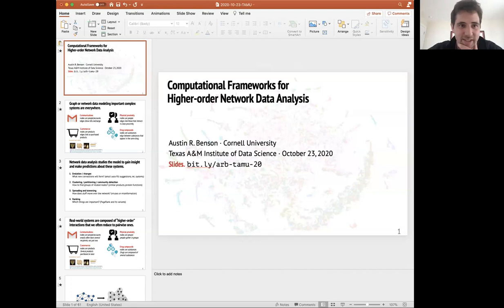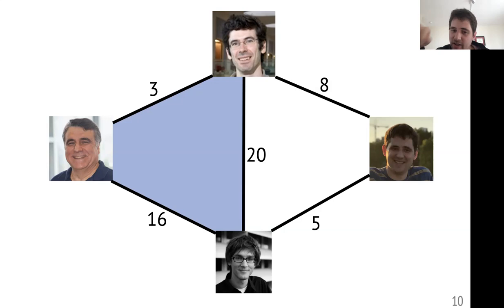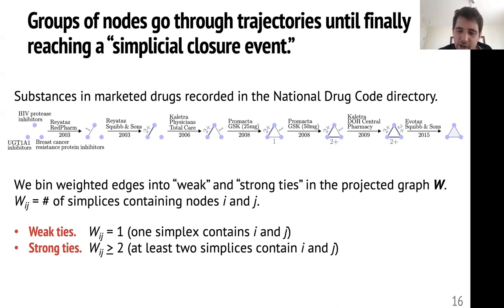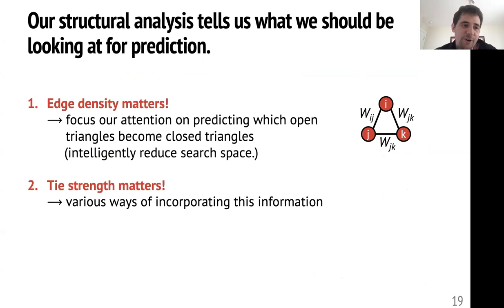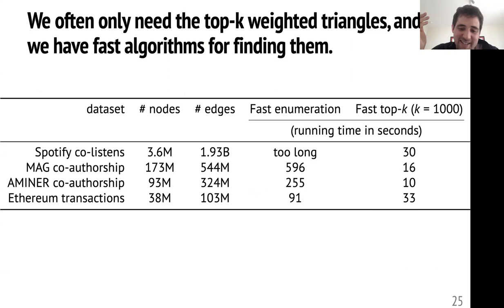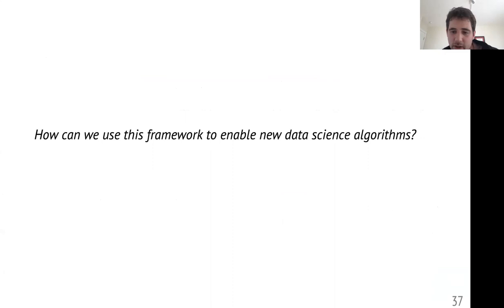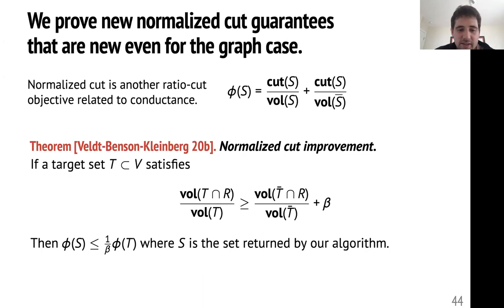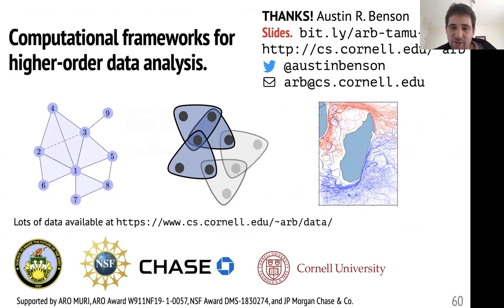TAMIDS Seminar Austin Benson 2020 10 23